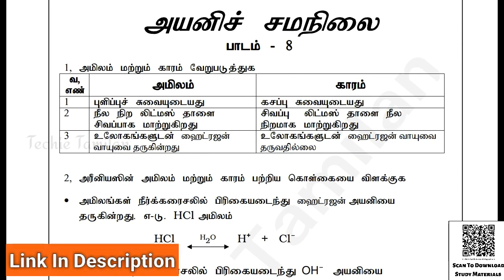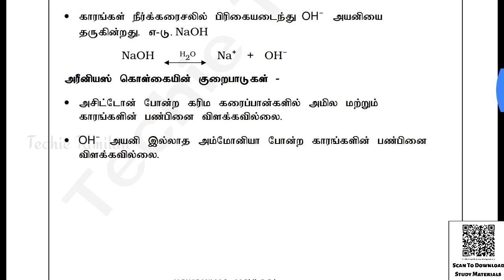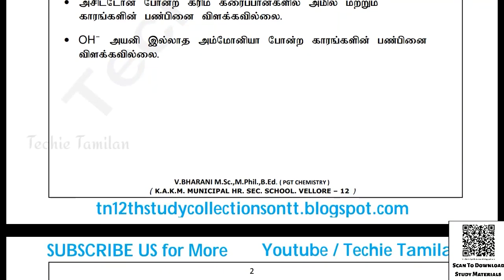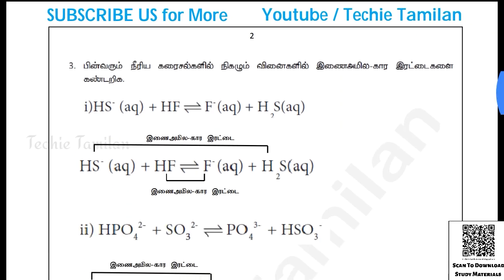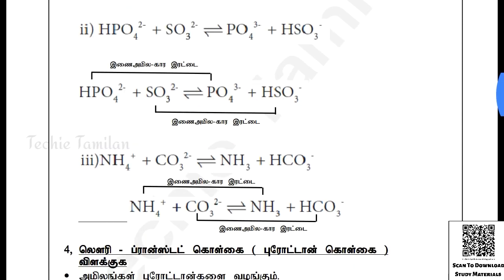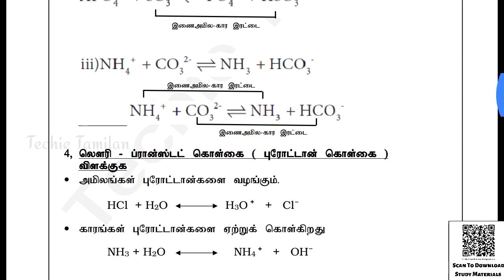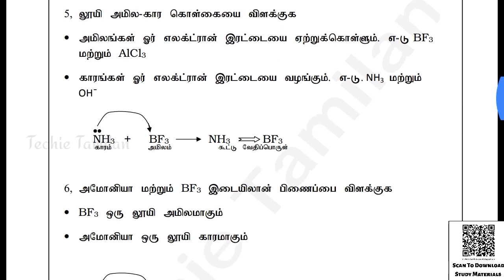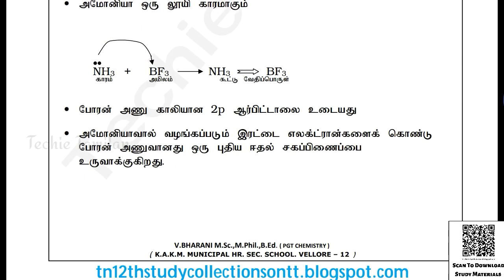12th Chemistry Volume 2 Lessons 8 & 9 Full Guide (Tamil Medium)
(Or)
12th Chemistry Volume 1 Full Guide
⏬⏬ 👇 PDF Link 👇 ⏬⏬

TechieTamilanWithNK

⏩⏩ Nammakalvi Community ⏪⏪

⚡Material Name : 12th Chemistry Lessons 8 & 9 Full Guide (Tamil Medium)